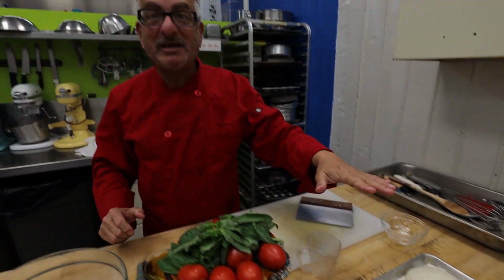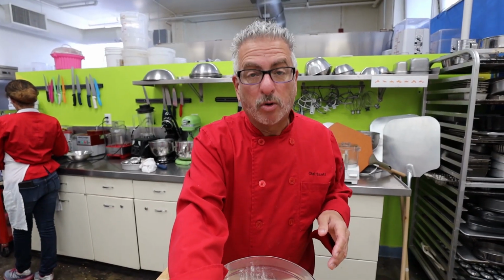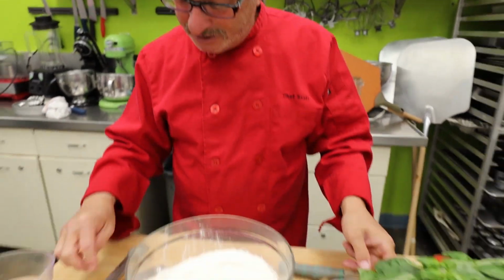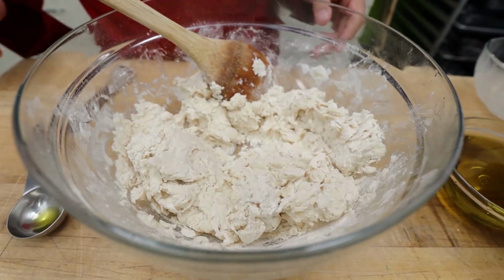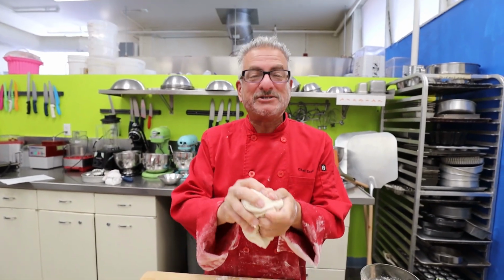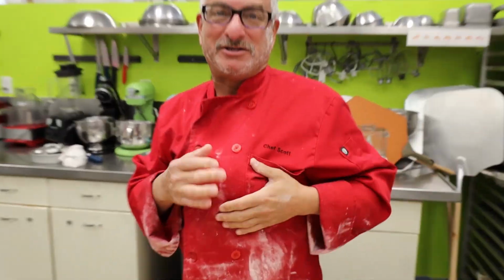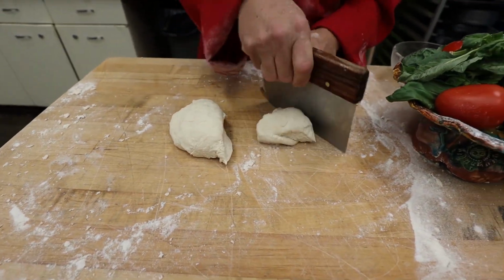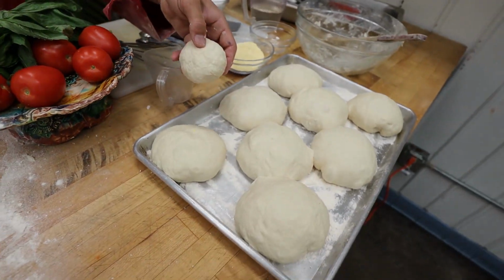Pizza Dough (Adapted from Wolfgang Puck)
Wolfgang Puck published this Pizza Dough Recipe in the early 80's and I've been using it ever since. It's best if you make it 48 hours before using it but 24 hours is great and you can use it immediately.

Ingredients for 4 Personal Pizza Crusts
2 1/4 teaspoons instant yeast
1 teaspoon sugar OR honey or Agave
1 cups warm water (divided - 1/4 cup for mixing with yeast, 3/4 cup for mixing with flour), 105 to 115 degrees F
3 cups all-purpose or 00 Pizza flour
1 teaspoon kosher salt
1 tablespoon extra-virgin olive oil, plus additional for brushing